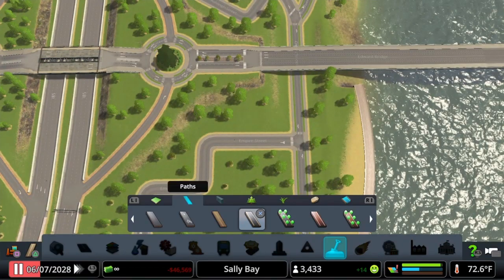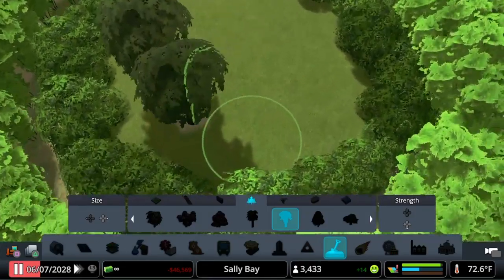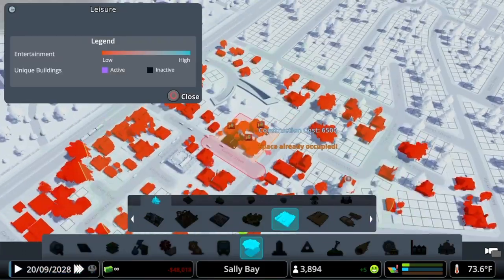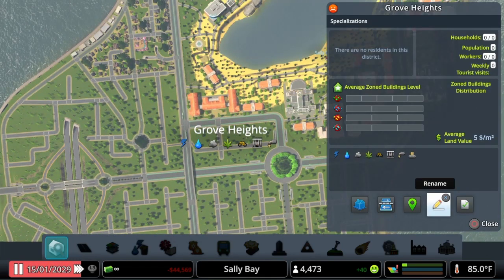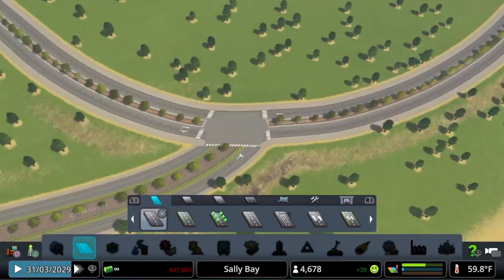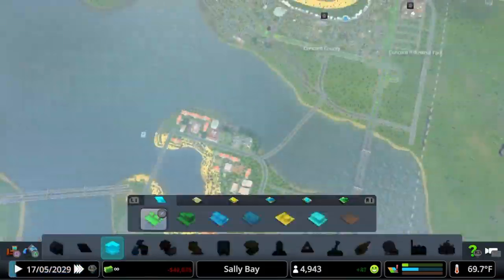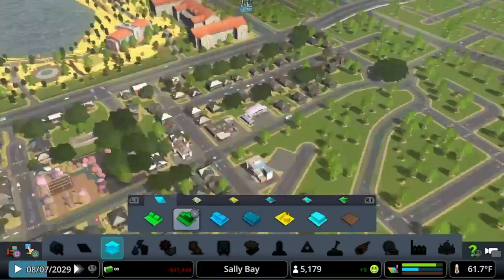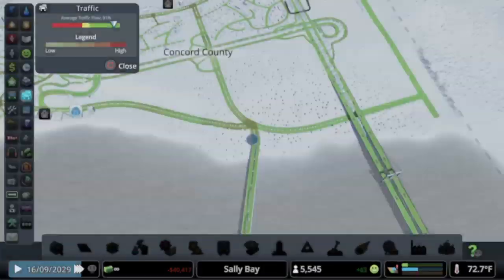Lets Play Cities skylines Sally Bay Episode 7 Part 2 Network Completion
Welcome to Sally bay ladies and gents! Home of the finest university in the Kolice’ area! This series will document the growth of the Sally bay and illustrate how a campus can change a region for the better! Episode 7 Part 2 showcases the completion of the road network and some detail work for the surrounding city!